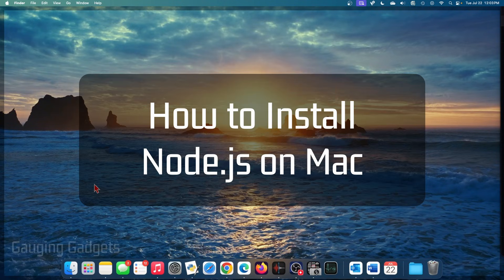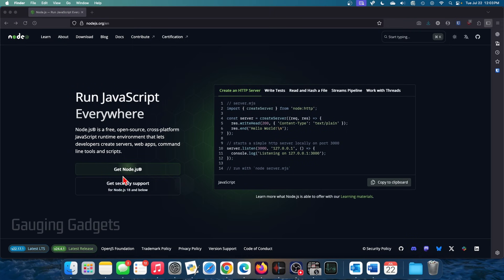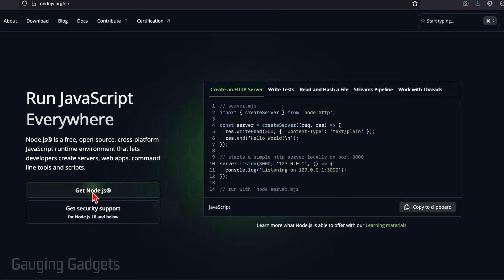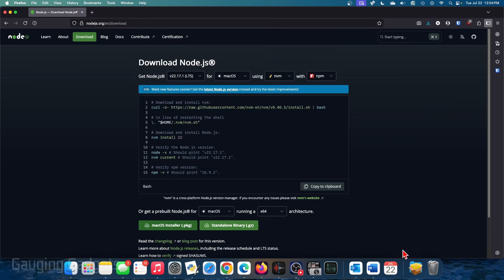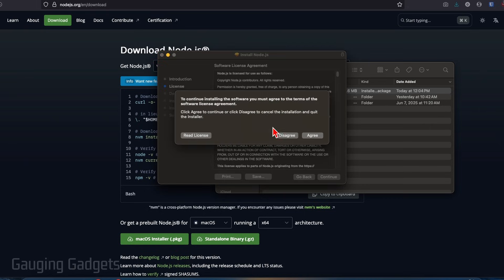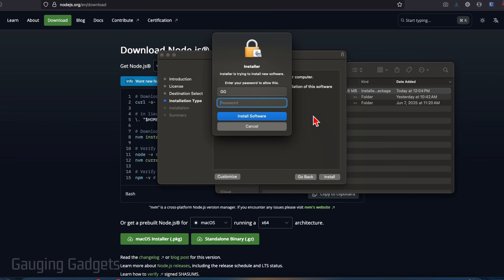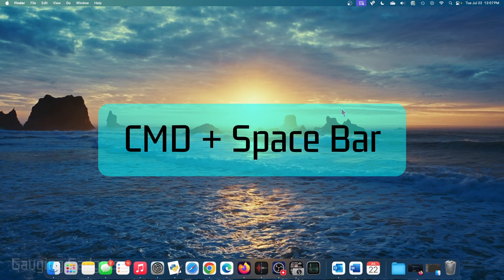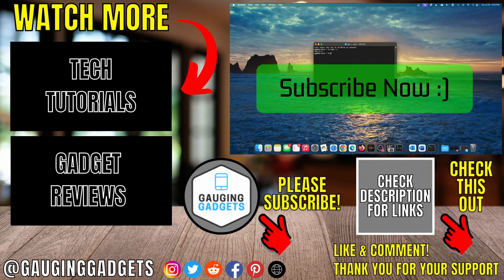How to Install Node.js on Mac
How to download Node.js on Mac? In this tutorial, I show you how to download and install the Node.js browser on your Mac Mini, Macbook Air, or Macbook Pro. This easy method for getting Node.js on a Mac is completely free.

Getting Node.js installed on your Mac, iMac, Macbook Air, or Macbook Pro is free and very easy.